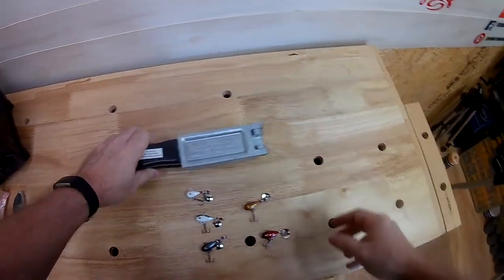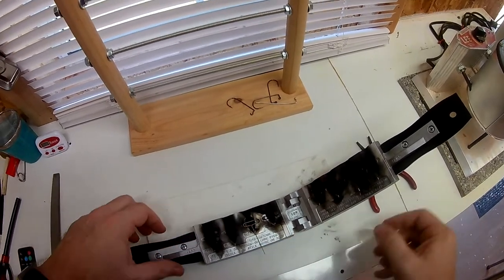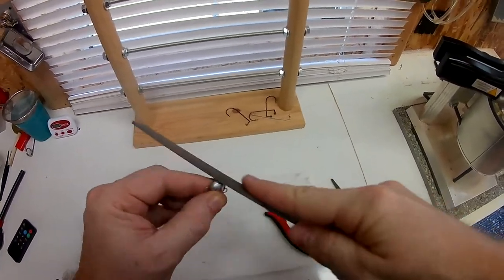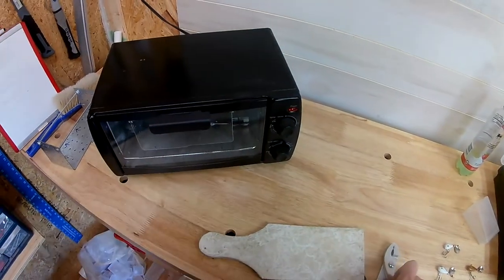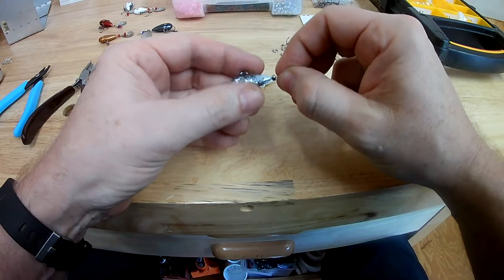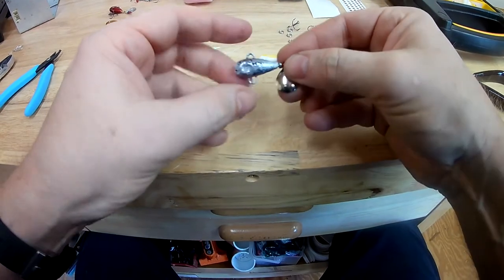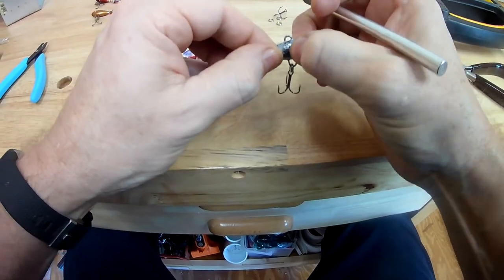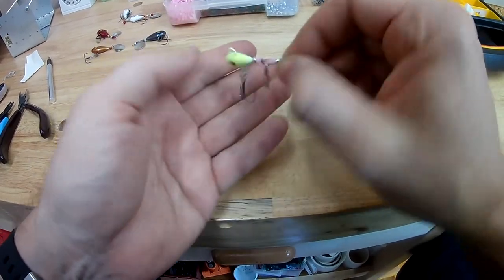How To Build Do-It Molds Tail Spinner Jigs ( Little George Jigs)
In this video I will show you how to build the tail spinner (Little George Style) jigs using a mold from Do-It Molds.
These jigs are perfect for fall and winter Bass and Crappie that are schooled up in deeper water, I will show you how to pour, powder paint and assemble the jigs.

Wire forming pliers on Amazon
Side cutting pliers on Amazon
Split ring pliers on Amazon
Lead melting pot on Amazon
Lead ladle on Amazon